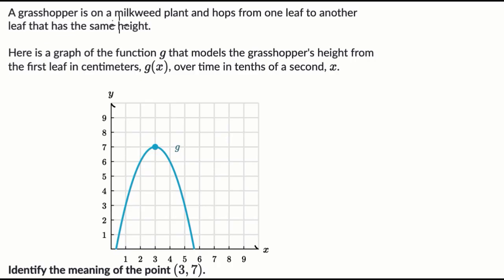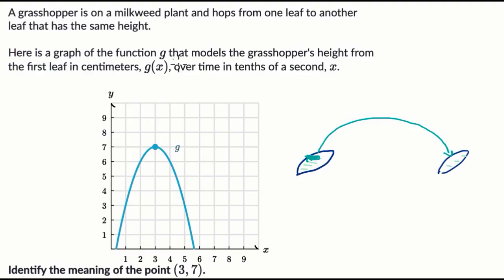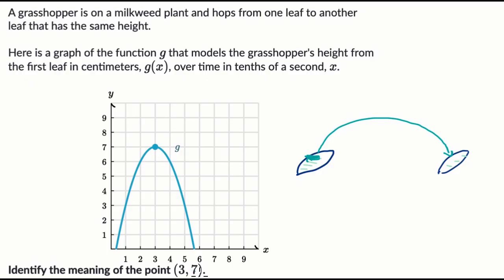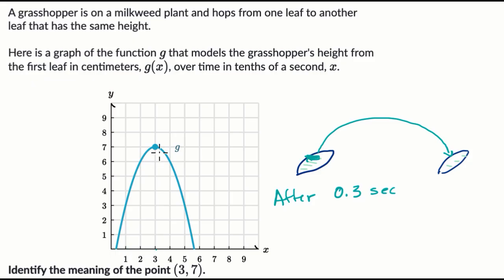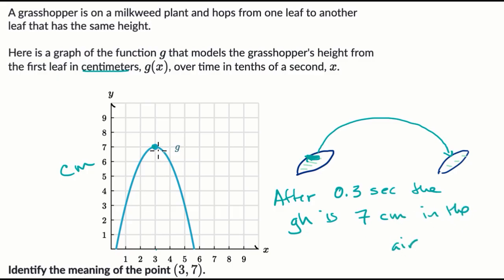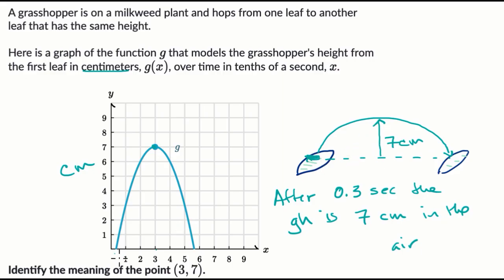Interpreting key features of polynomial graph applications | Precalculus | Khan Academy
Interpret the meaning of key features on a transformed graph in a given context.